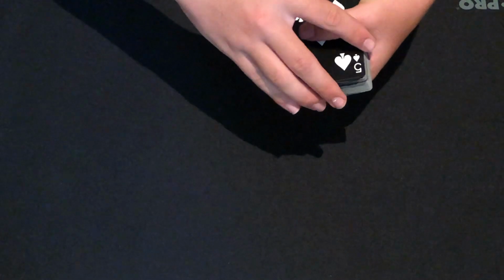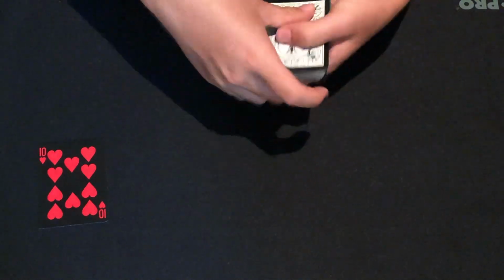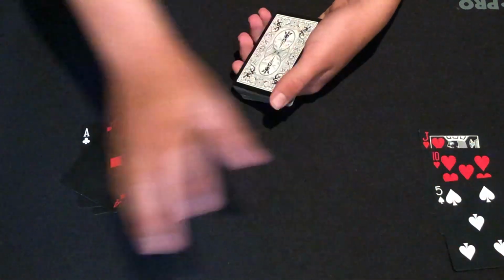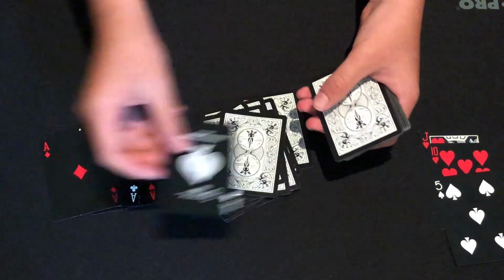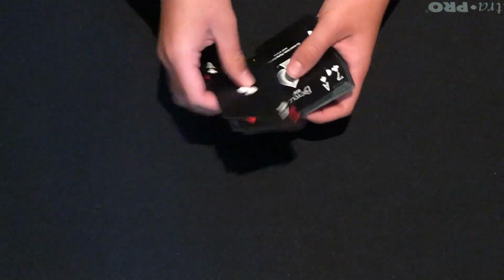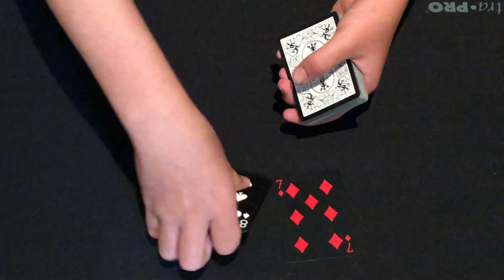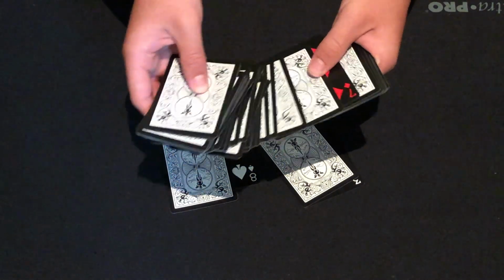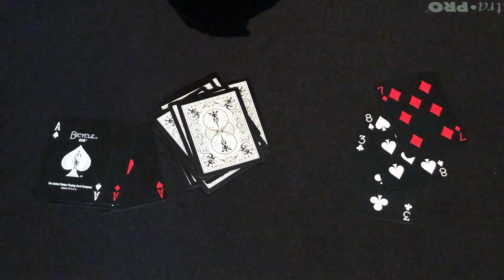0 Sub Special - Insane 4 Aces Card Trick Will Impress Everyone!!!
If you want to learn more incredible and easy card tricks to impress your friends and family, be sure to check out the rest of my channel where I teach lots of card tricks. I have card tricks for beginners and intermediate card magicians. Among these are super easy no set up tricks for beginners, easy tricks that require a little sleight of hand, and some that have a little more sleight of hand in them. If you are a kid looking for some card tricks for kids, we have some easy card tricks for beginners. If you are an adult, we have intermediate card tricks as well. Grab a deck of cards, and find out which tricks you are the best at performing! Learning magic can sometimes seem daunting or not worthwhile, but after learning basic card trick techniques and a bunch of card tricks, you will see how much fun performing a card trick to someone can be.